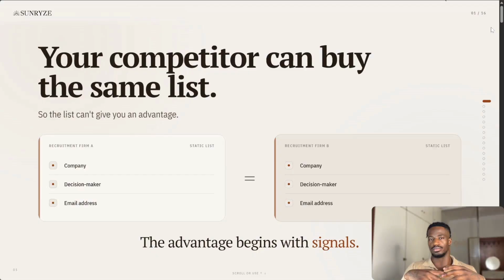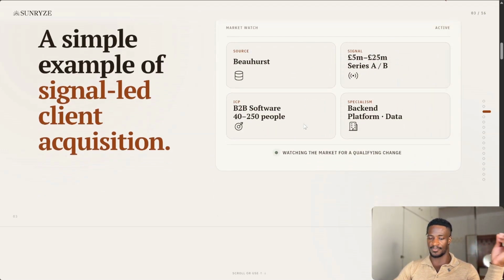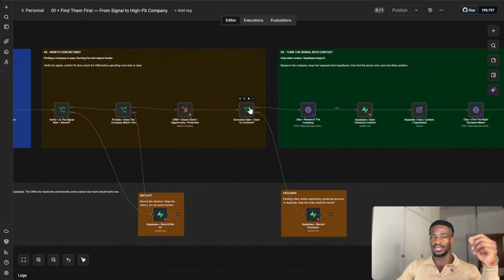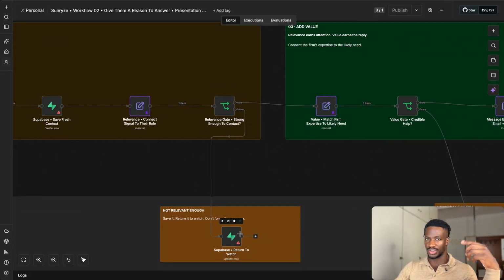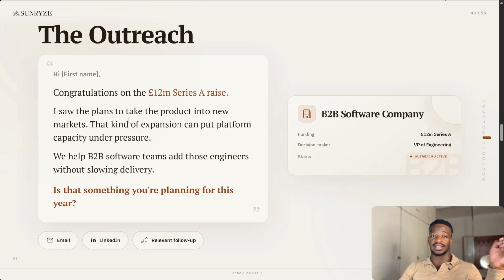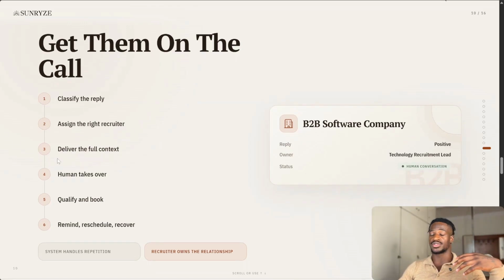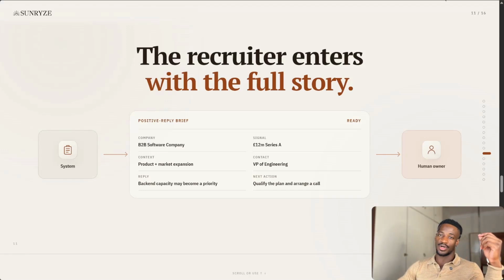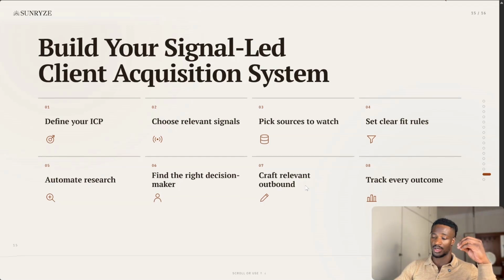How I Turn Market Signals Into Booked Meetings for Recruitment Firms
The problem with most recruitment outbound is simple: your competitors can buy the same list you can.

The edge is knowing which companies are worth contacting now, what changed, who to speak to, and what gives them a real reason to reply.

In this video, I show the system I use to turn those market signals into relevant outbound and booked meetings, including the workflows behind it.

Free for recruitment firms: we’ll build you our Instant Reply System, which replies to new interest in seconds and hands it to the right recruiter while the lead is still warm.